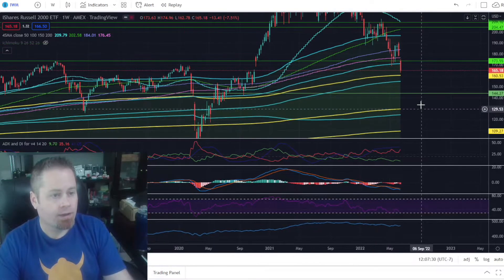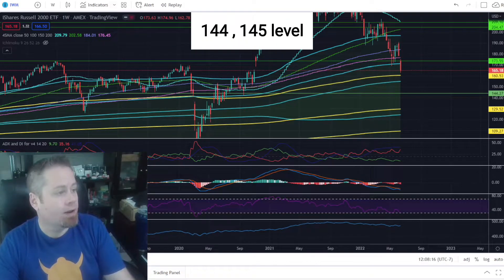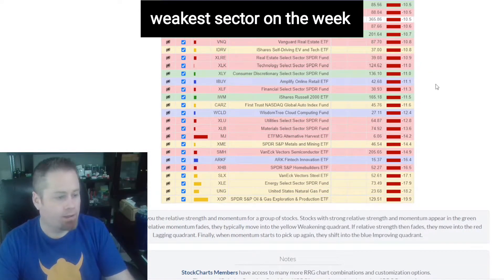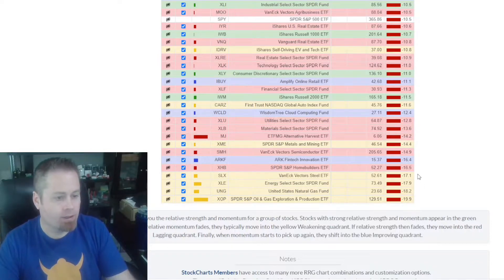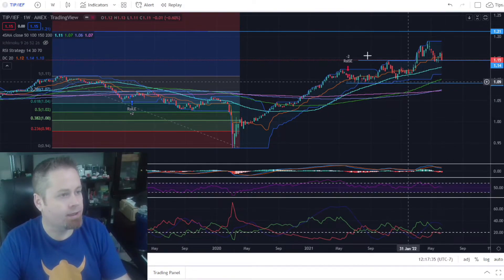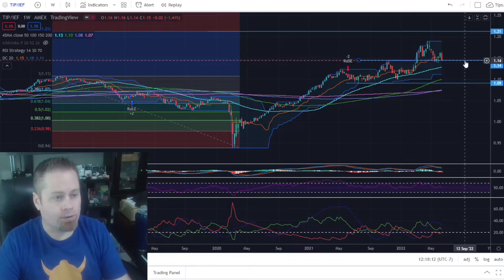Weekly Market Recap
Detailed Market Update about
- $SPY/$DIA/$QQQ
- US Oil
- Metals: Gold/Silver
- Energy
- US Dollar
- Put/Call Ratio
By Jason - Chief Technical Analyst @ToroAlerts
ToroAlerts' innovative FinTech app uses artificial intelligence and machine learning with predictive analytics to identify the optimum buying and selling points and then sends an alert to each user notifying them of the stock/ option/ crypto symbol, the best price to buy and ideal price to sell.